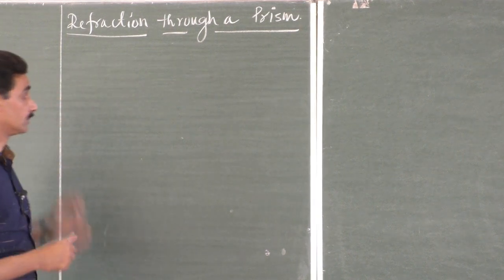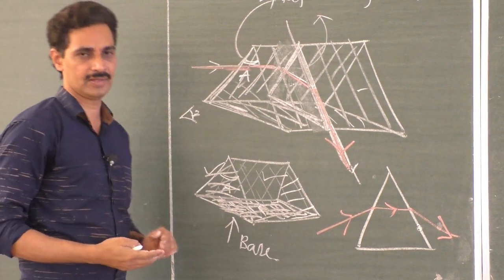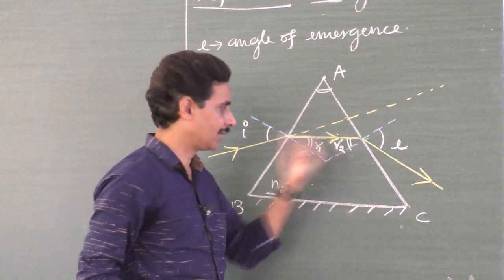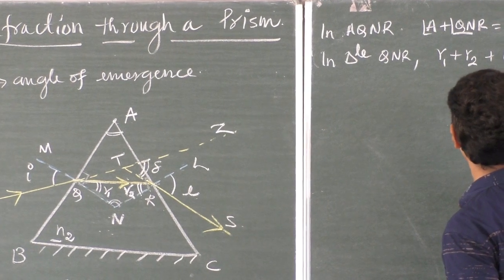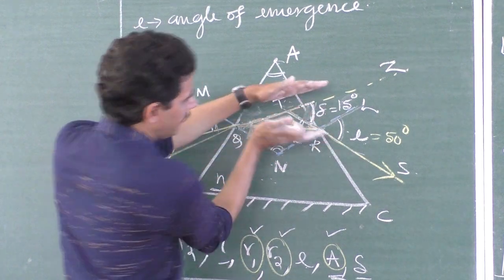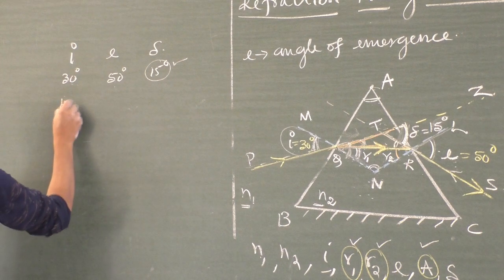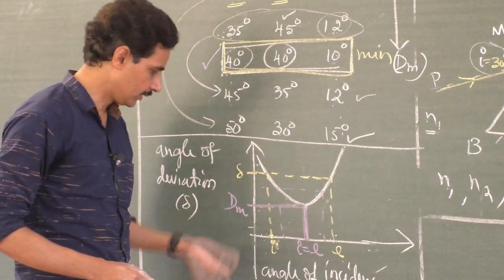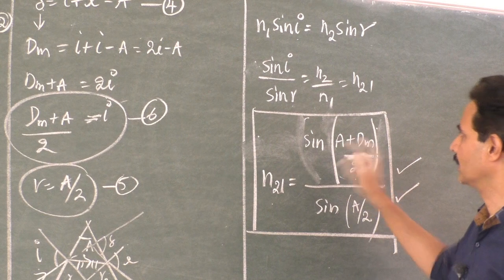Refraction through Prism class 12 by HS